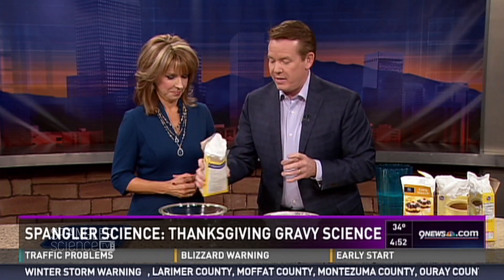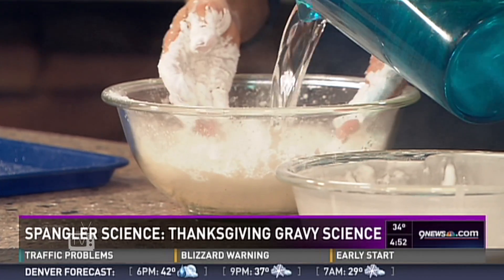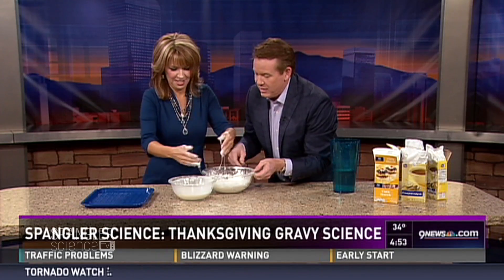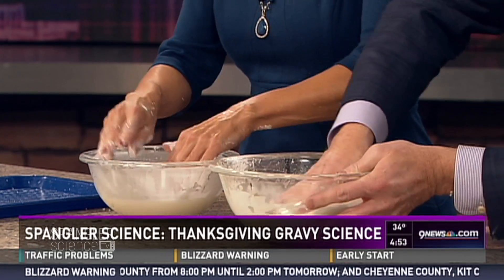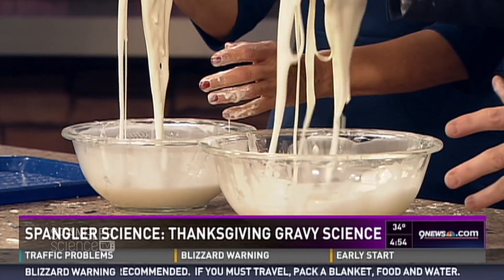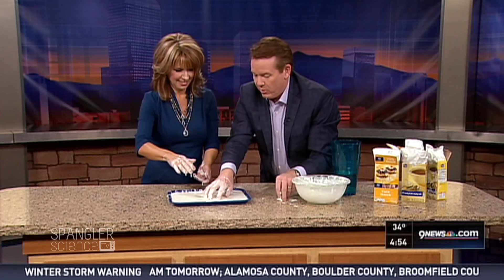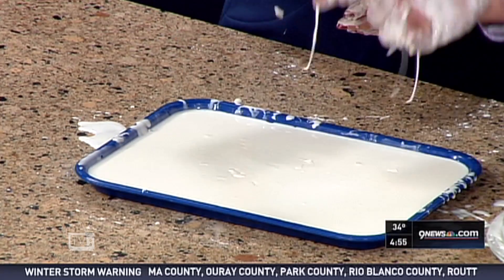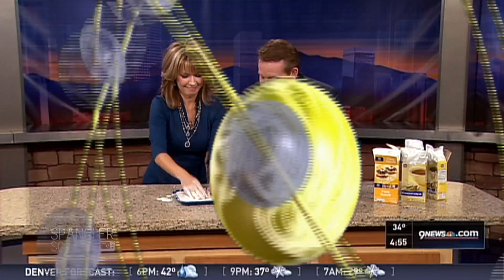Cornstarch Quicksand - Cool Science Experiment